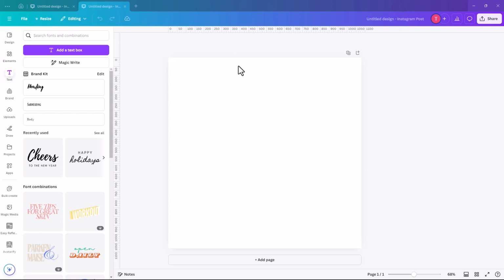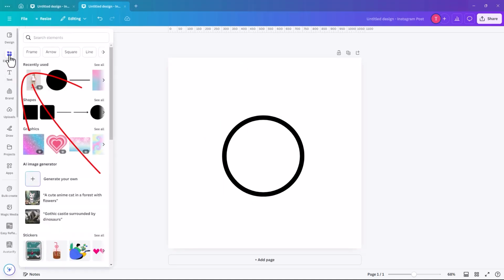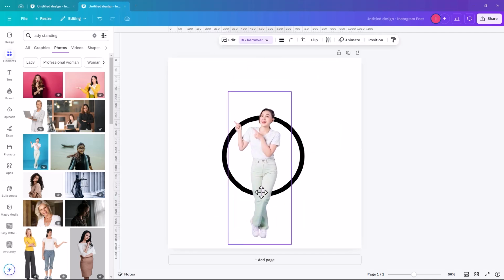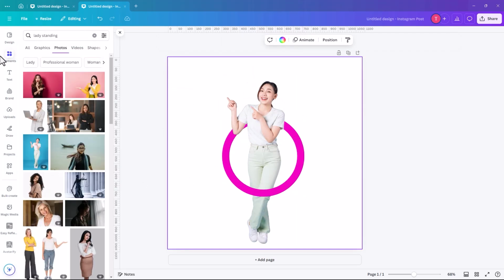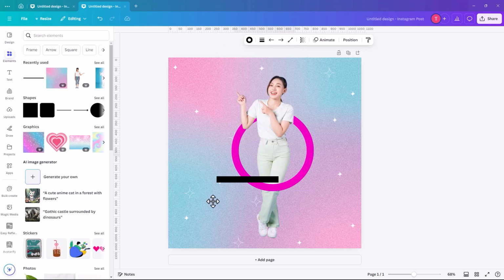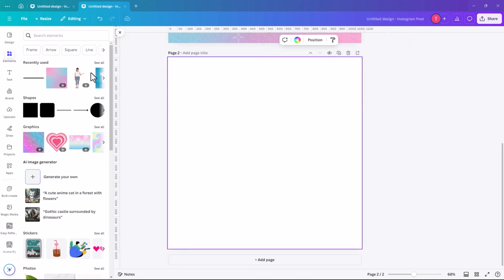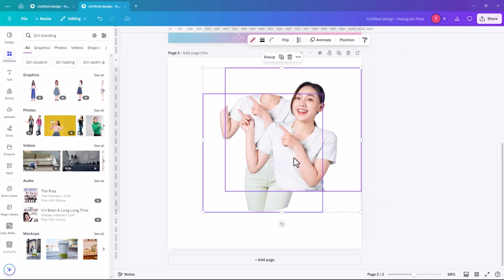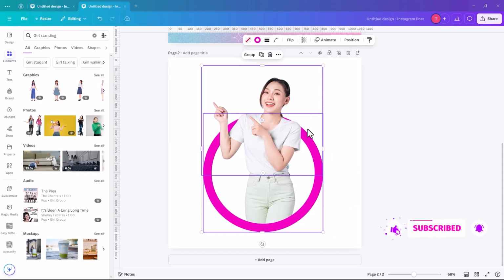Pop Out Canva Effect: Quick and Easy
Learn how to create a quick and easy pop out effect in Canva with frames. This tutorial will show you 2 step-by-step ways on how to achieve this eye-catching design!

I'm Tara McCormack (graphic designer). On my channel, How To Pix, I guide you through the beautiful world of Canva, offering easy-to-follow Canva tutorials for beginners. From mastering Canva's AI to unraveling editing secrets, discover tips and tricks that elevate your designs.

You can also find templates on my Gumroad page:
Clicking the following link will lead you to a fully editable Canva template available on Gumroad.